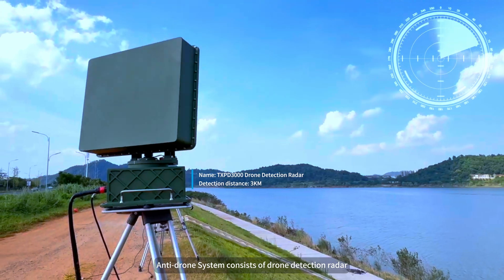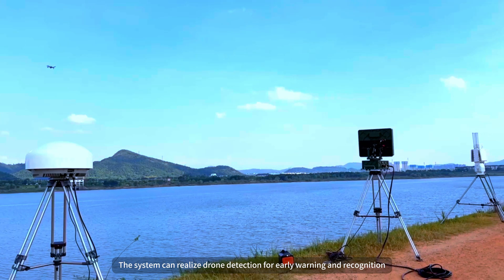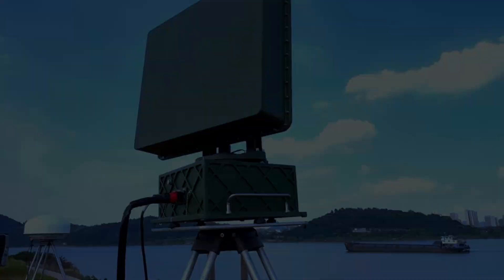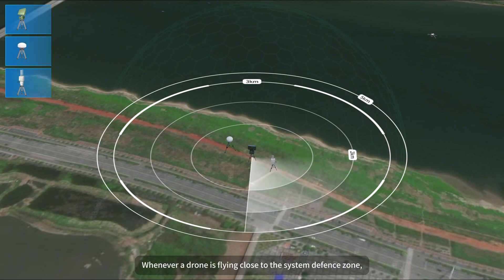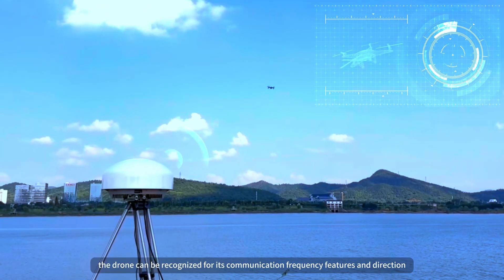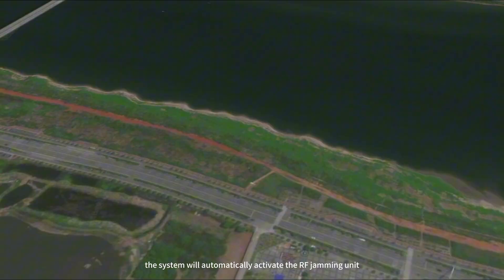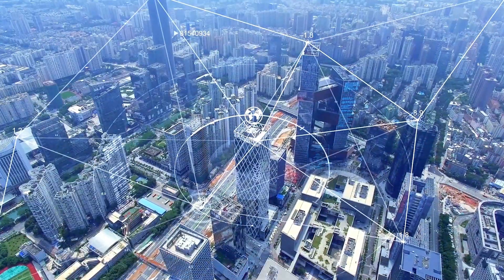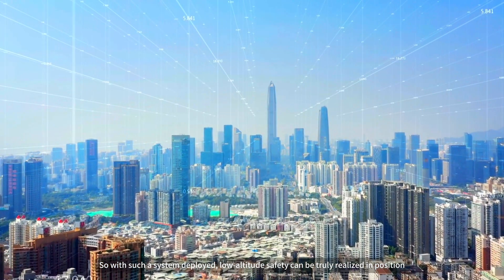Anti-drone System Introduction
Anti-drone System consists of drone detection radar, RF detection unit, RF jamming unit and the software platform. The system can realize drone detection for early warning and recognition,display tracking on GIS map, and take effective action for drone neutralization.

The drone detection radar TXPD3000 makes a 3D active search detection for drones up to 3KM. It is able to identify multiple targets simultaneously with distance, angle, height, and speed. The detection radar comes with great performance,day & night, supporting 360 degrees continuous detection of mini drones.

Whenever a drone is flying close to the system defence zone, the radar will detect its track with detailed position on map. With a radius of 5KM range RF detection unit TXPP5000, the drone can be recognized for its communication frequency features and direction. Once the drone is identified as a threat and continues flying into the counter-strike zone, the system will automatically activate the RF jamming unit TXPJ2000 to suppress the drone or drop it down within a radius of 2KM range. The system can has got manual operation as well auto-guard mode to deal with intrusion of multiple drones.

The system supports multi-device and multi-defense zone management. It is highly appreciated for public security enhancement such as airports, harbor ports, power stations, and other industrial buildings. So with such a system deployed, low-altitude safety can be truly realized in position.